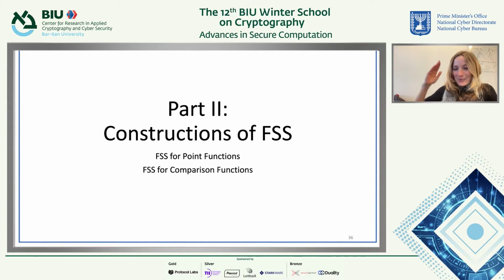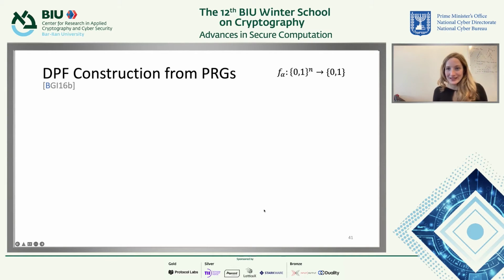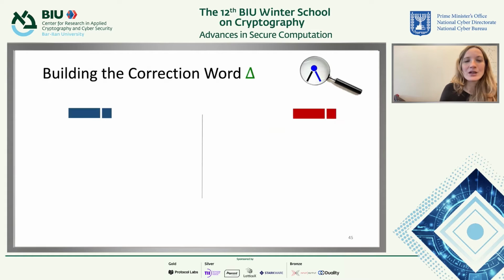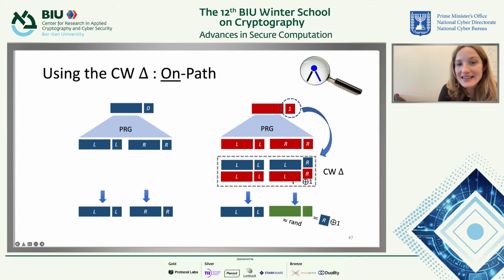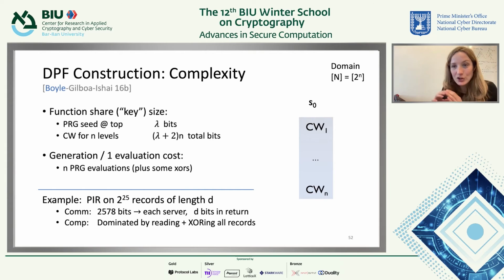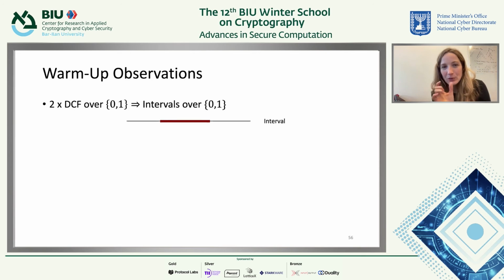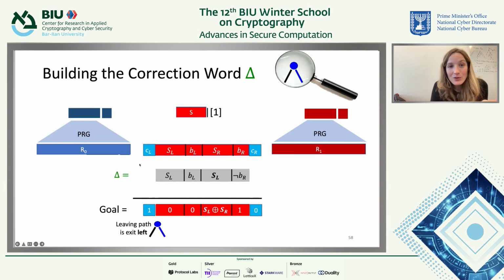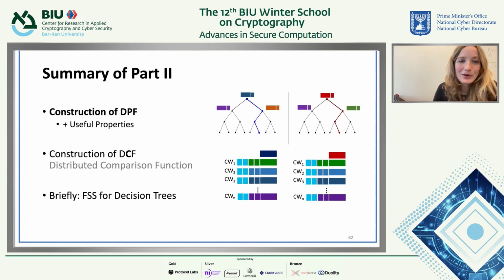FSS Part 2 - Elette Boyle